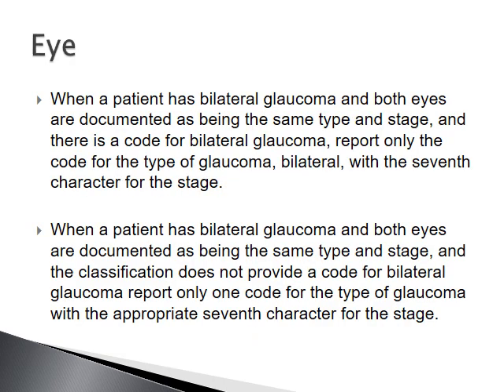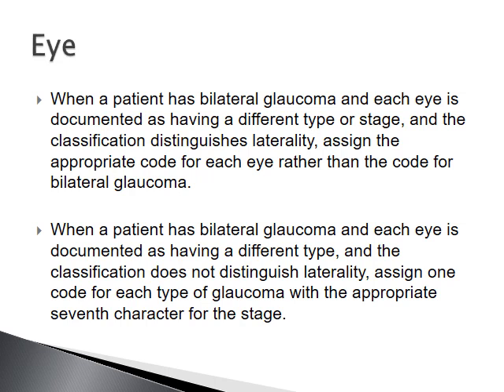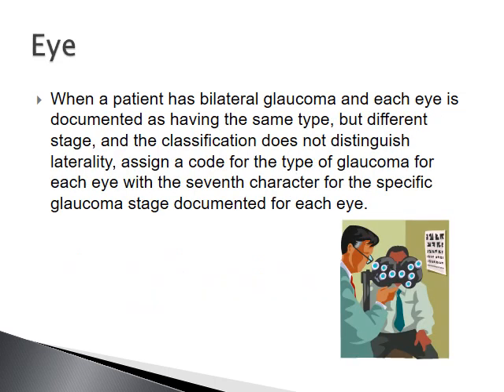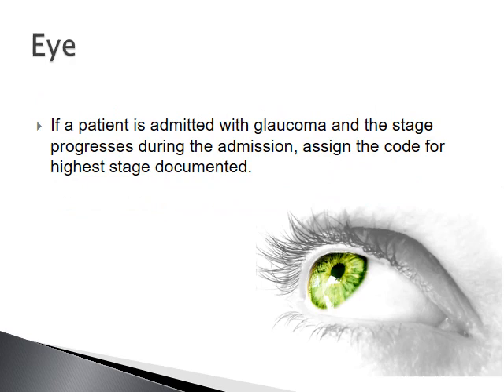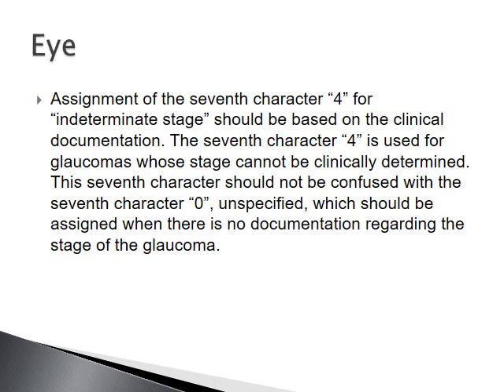Week six presentation Two